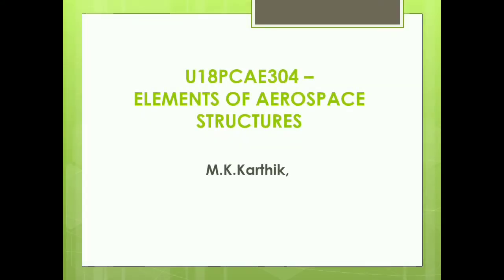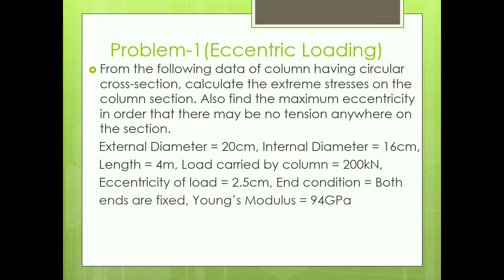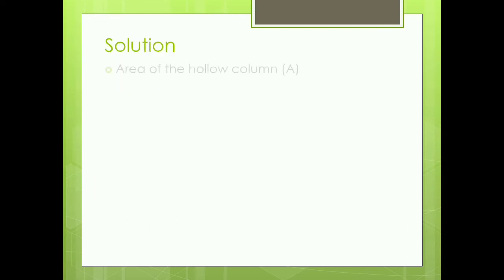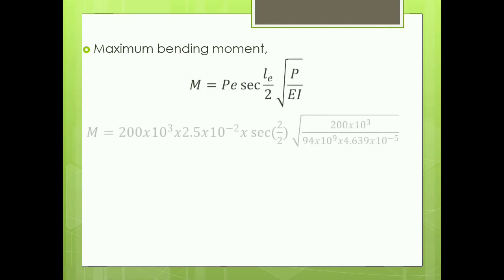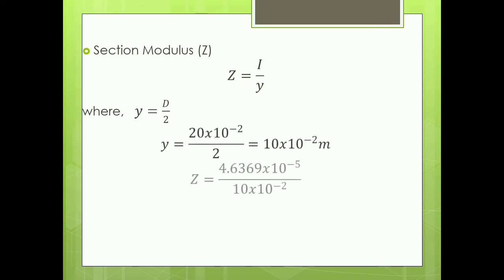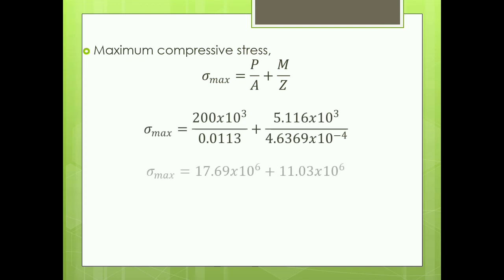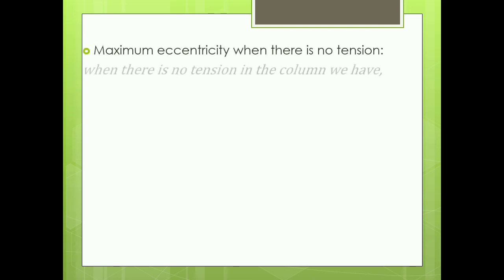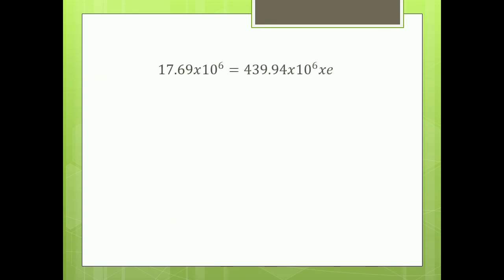columns subjected to eccentric loading problem